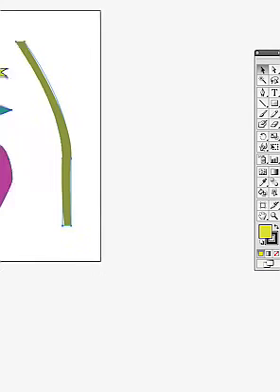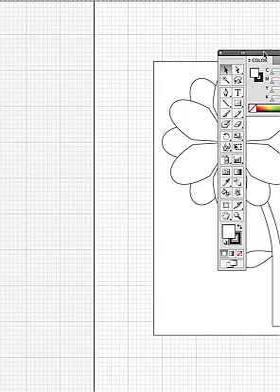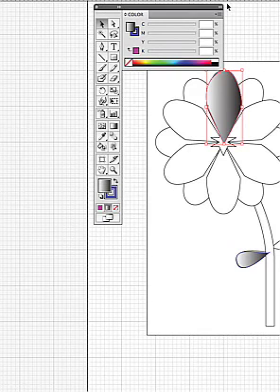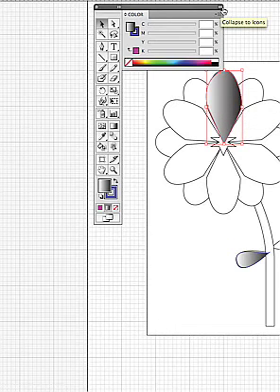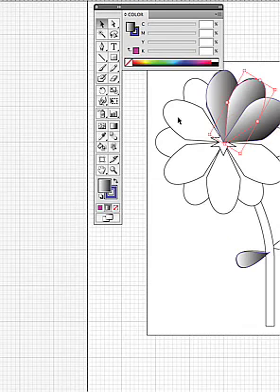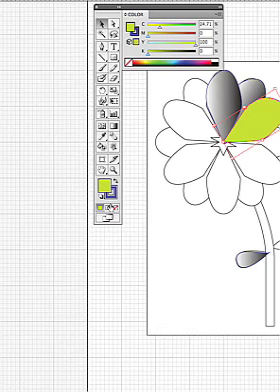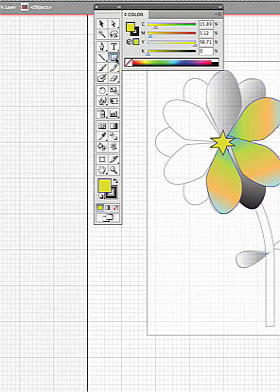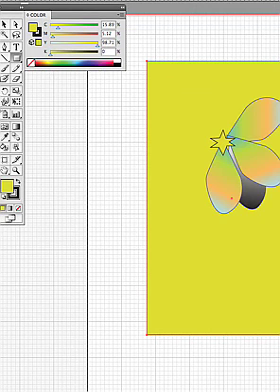flower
Arranging shapes and adding color in Illustrator